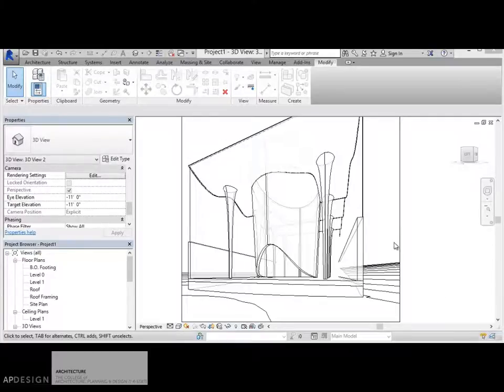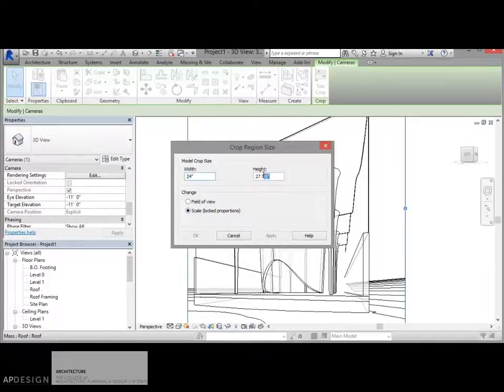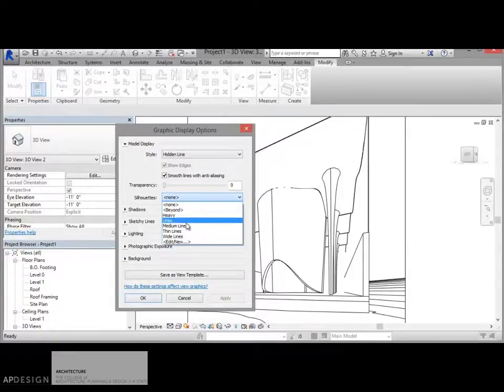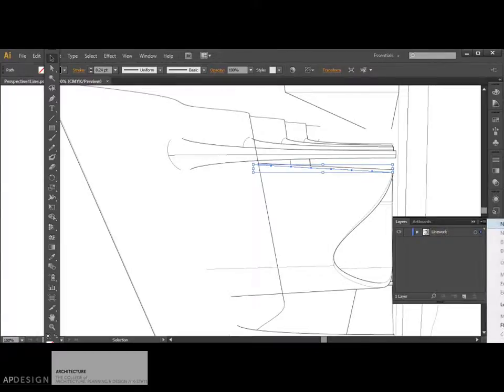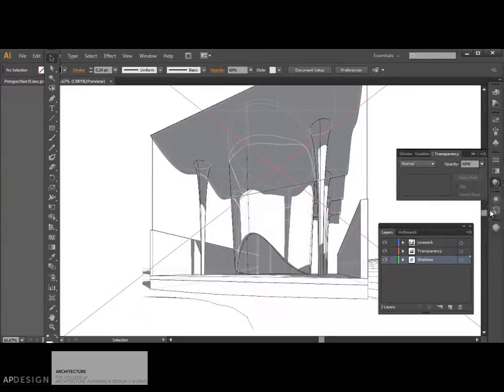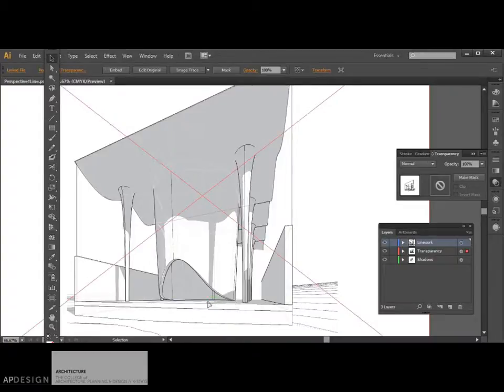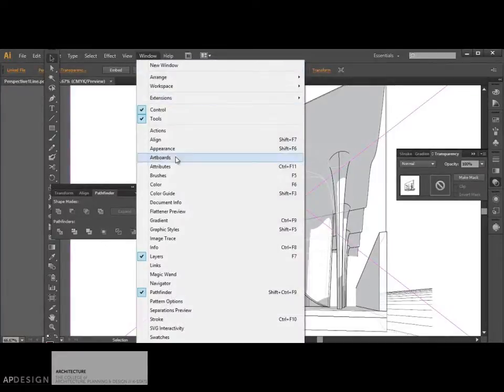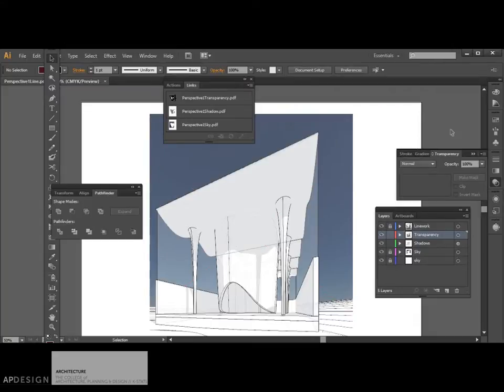Revit 2015 to Illustrator Part 1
Compositing from Revit 2015 to Adobe Illustrator